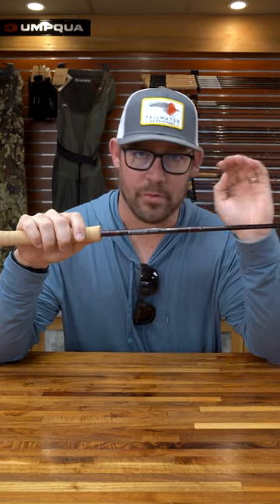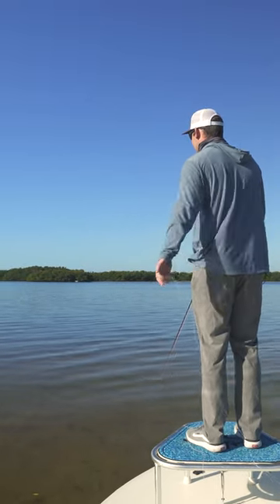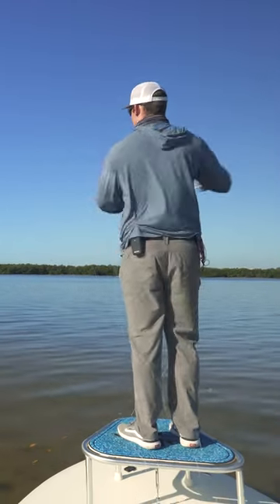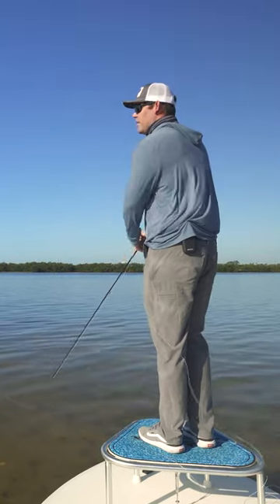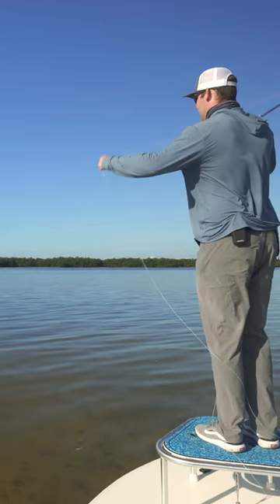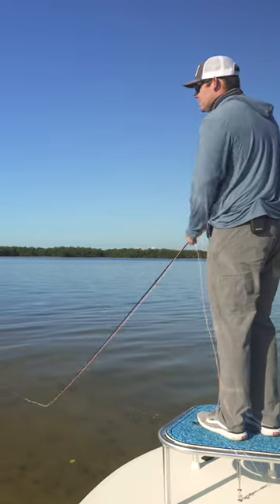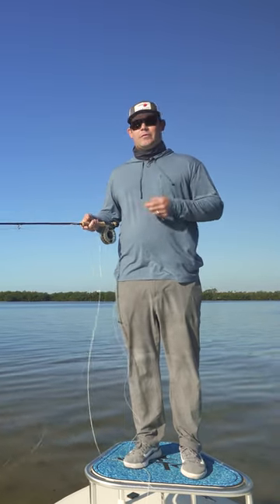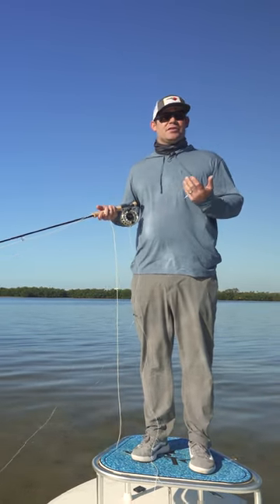Casting the Sage Igniter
Casting the ultra fast Sage Igniter